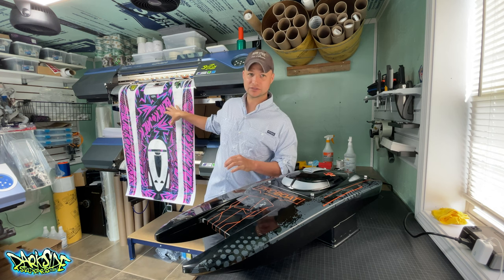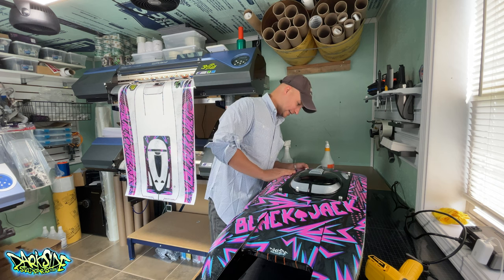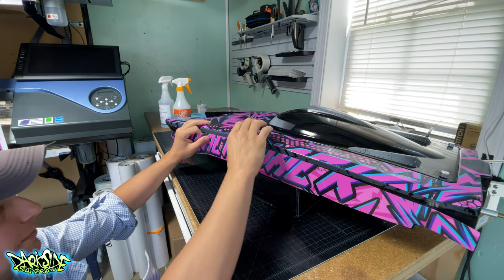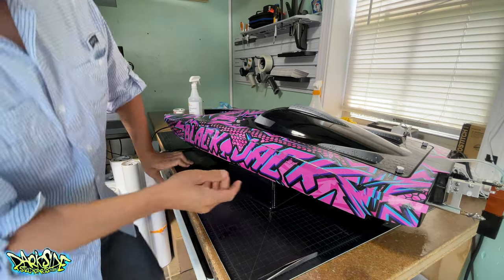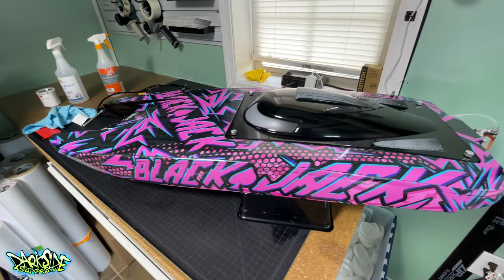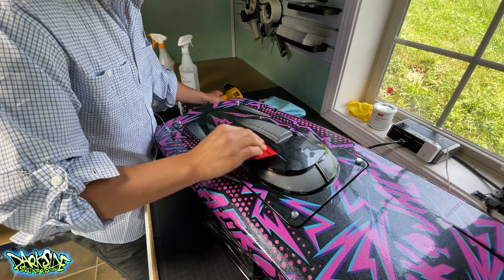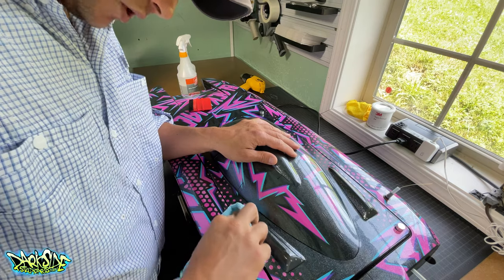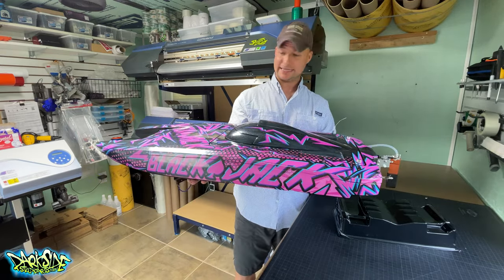How to wrap a Pro-Boat Blackjack 42 RC boat with an aftermarket RC skin!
This video is an installation of a Darkside Studios Aftermarket wrap on my personal BlackJack 42
Boat.

This video is essential if you are installing a wrap from Darkside Studios on your BlackJack 42.

*Note* Because this boat was my personal boat at the time, and I'm a huge Pro-Boat fan, I chose to use BLACKJACK as my phrase within the wrap. Standard CHAOS kits come with the phrase CHAOS, or if you wish to customize this word please be sure it is not a trademarked word, be sure to make it unique! :-)